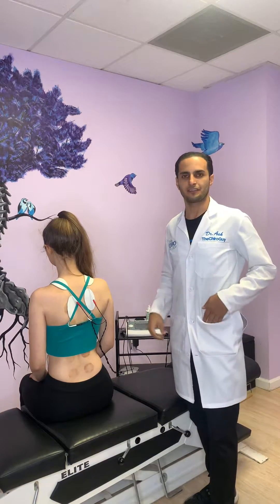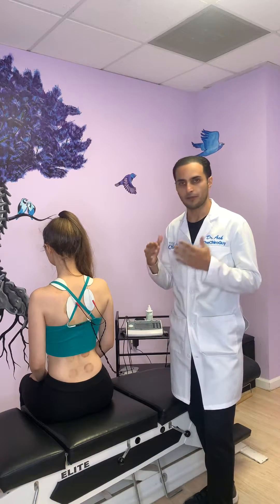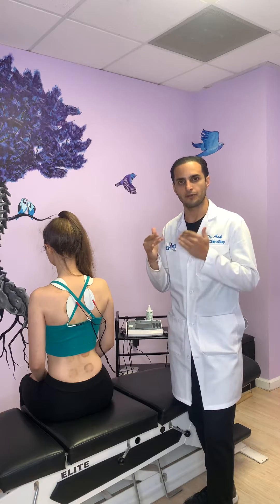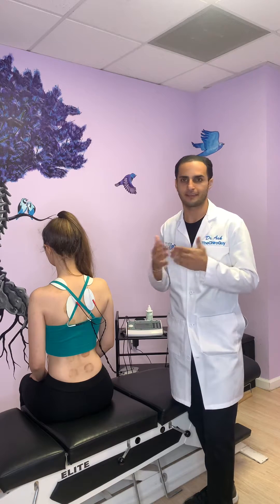Electric Muscle Stimulation or EMS explained by best chiropractor in Los Angeles Dr. Ash Chiro Guy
Electric muscle stimulation (EMS) can help treat musculoskeletal injuries or ailments.
EMS or Electric muscle stimulation is a common and effective way to:
* Relieve discomfort and pain
* Reduce muscle spasms
* Restore muscle tone
* Rehabilitate parts of the body
* May improve joint pain and swelling
* Prevents and reveres muscle atrophy (loss of muscle mass/tissue)
* Enhances rehabilitation of muscles
* Increases range of motion for tense muscles or tendons
* Reduces stress and discomfort
* Improves blood flow and circulation
We are the #1 chiropractor in Los Angeles! 🥇🥇🥇🥇🥇 - 5 consecutive years! With over 280 reviews and a 5 Star ⭐️ rating. Visit our Yelp page: The Chiro Guy, and read why our patients love us. ❤️